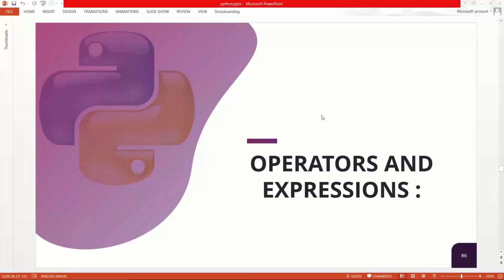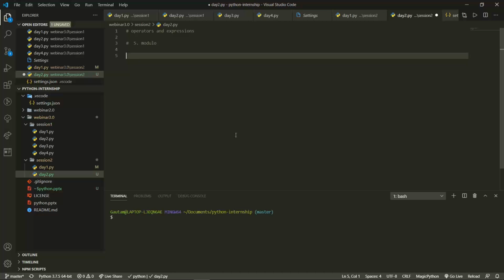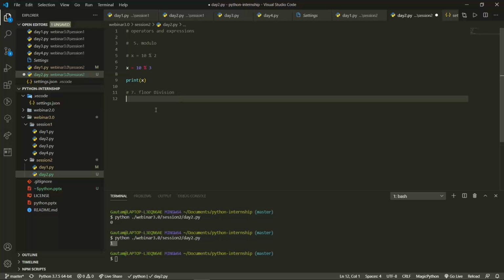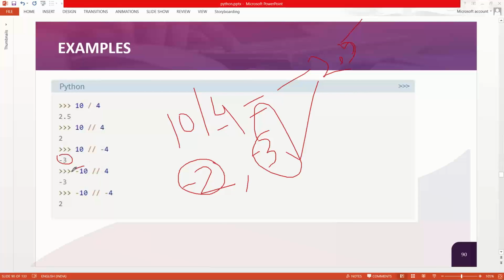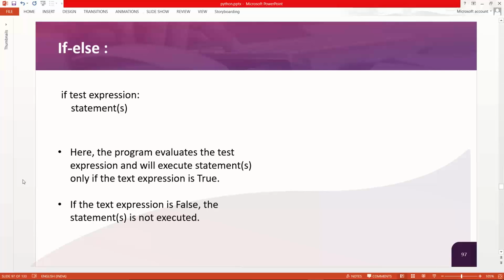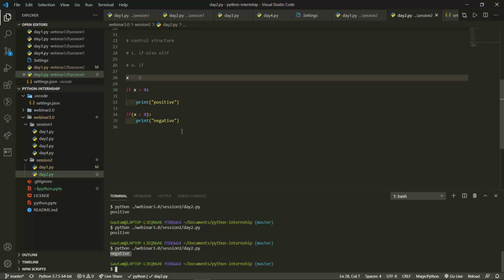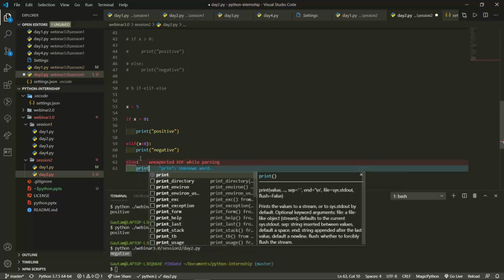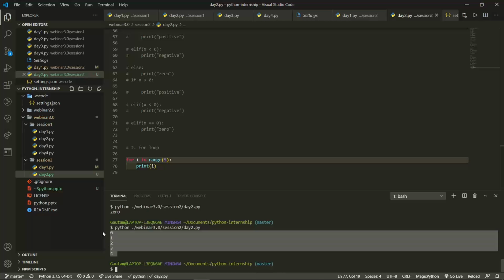Session 2 Day 2: Python (A-Z) Basics to Advance | Python Tutorials for Beginners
Topics Covered:
operators & expressions
control structure: - 1. if-else 2. for loop 3. while loop